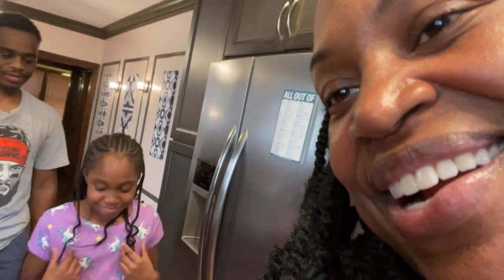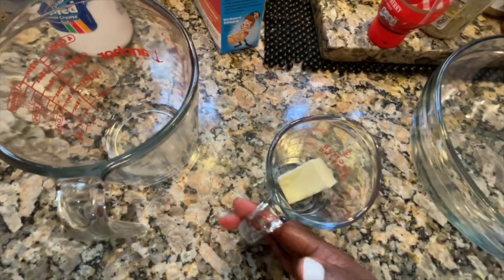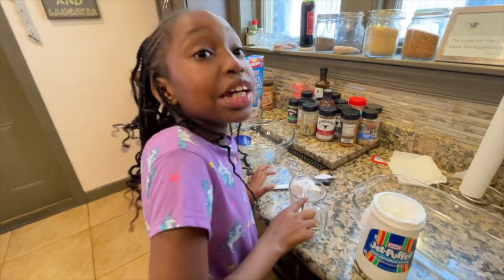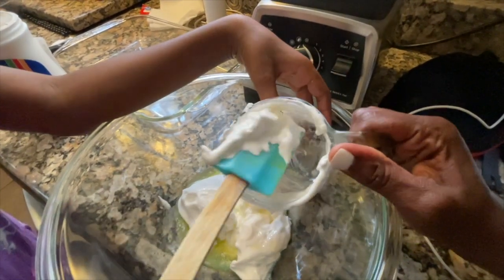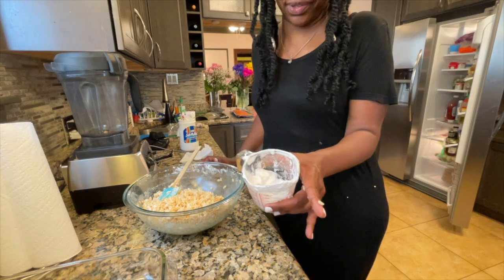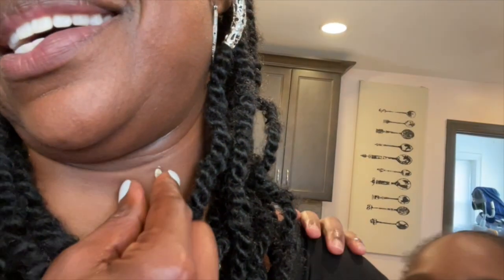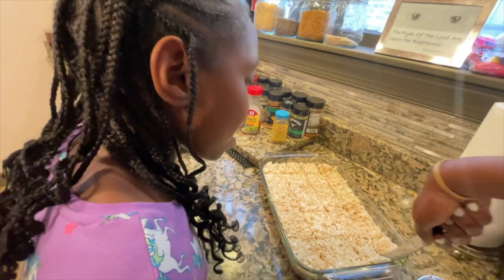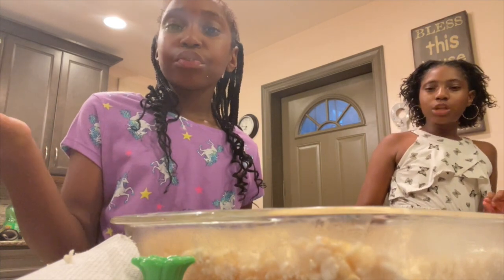We Made Rice Krispy Treats (For The First Time)! Did We Nail It or Fail It?( Mom The Ebayer & Crew)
Today on the Williams family vlogging channel,  Mom The Ebayer and Hailey decided to make Rice Krispies Treats for the first time. Hopefully they followed the instructions on the box correctly.

 Hi Guys,

 We're the Williams family! This Channel is dedicated to us living life like it's GOLDEN!! You'll watch us being who we are, and enjoying time with together as a BEAUTIFUL family, we are:
Antwan -The man of the house
Taylor -  Our camera shy, funny and caring teenager
Josiah - Our laidback, helpful and charismatic teenager
Hailey -  Our little princess that has everyone wrapped around her little finger
Samuel - The new edition to our family

Aside from that, you'll experience some awesome family adventures(virtually), traveling  and doing all kind of things that make us SMILE!!  So...now that you know what this channel is about, sit back and ENJOY the best family on the Youtube platform!

If you have any questions or advice( ONLY ADVICE THAT WILL HELP. - IF IT'S NEGATIVE YOU CAN KEEP IT TO YOURSELF) contact the parents - Antwan & Angel via email.

Antwan & Angel Williams
3024 N. Ashland Ave.